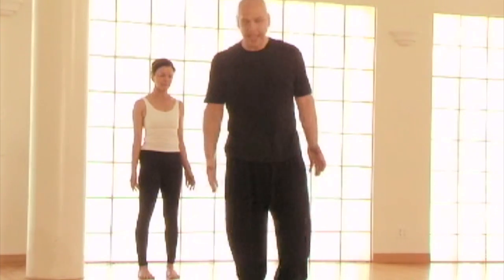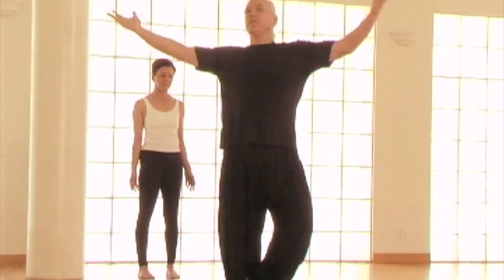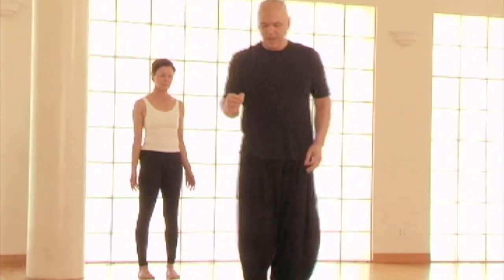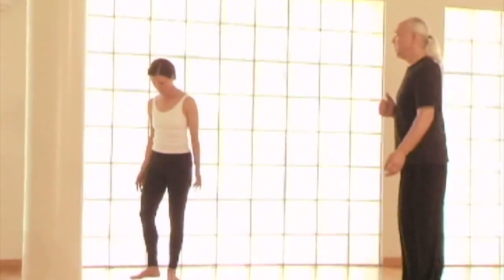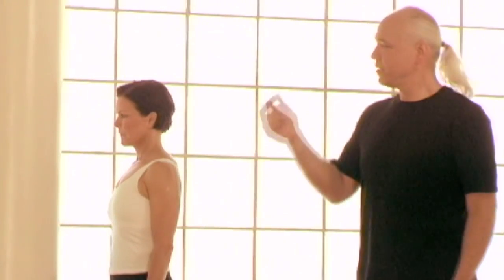Max Strom - keys on how to balance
This video presents Max Strom's keys on how and why to balance, focusing on tree posture. It is an excerpt from his home practice DVD: Max Strom Yoga; Strength, Grace, and Healing
Best Yoga Video 2006 Woman s Health and Fitness, 2006